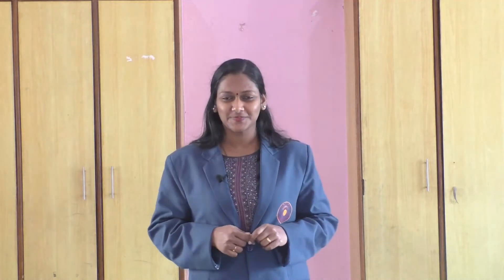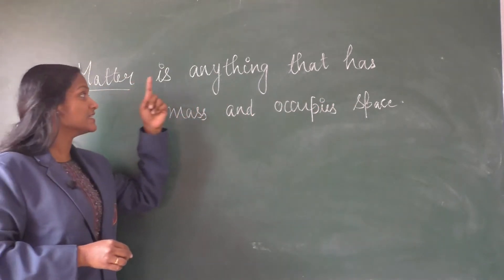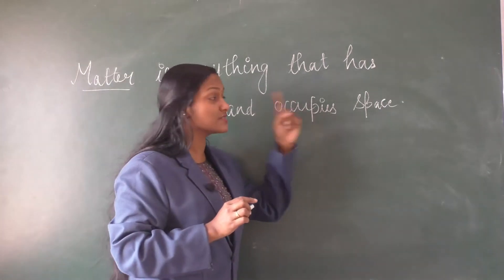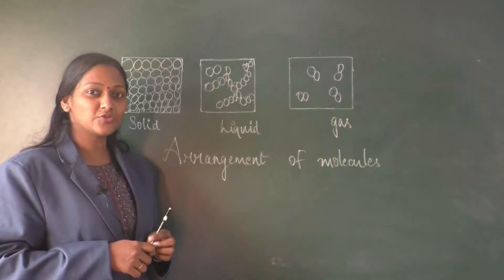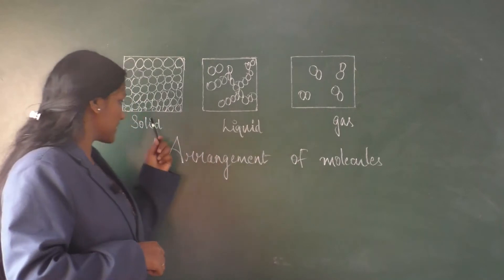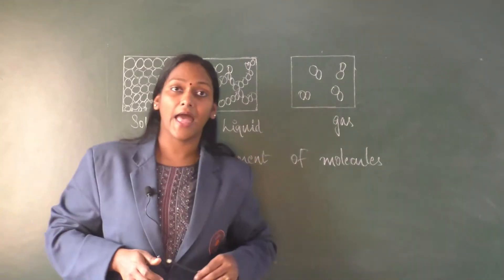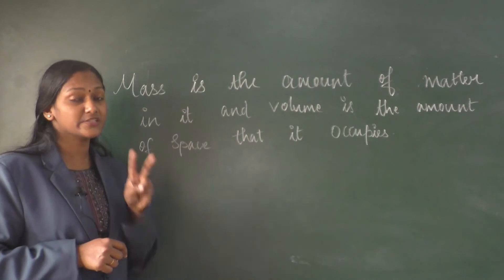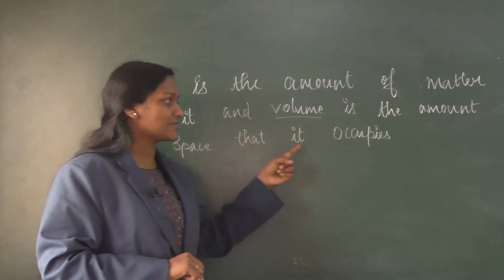JANUARY 8: GRADE IV: SCIENCE: CHAPTER 12 - STATES OF MATTER